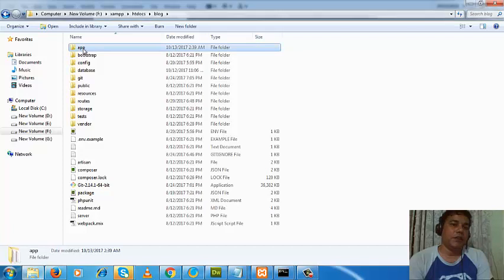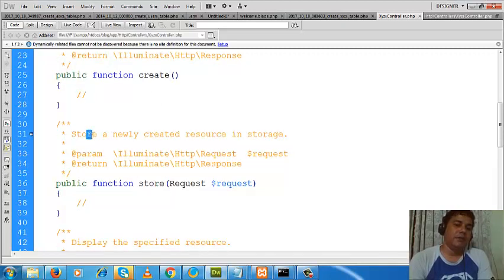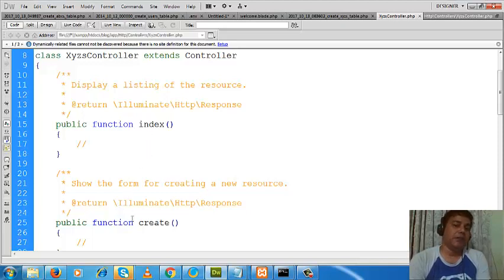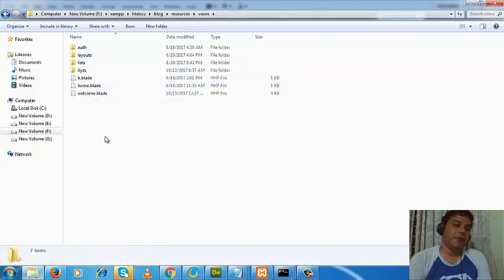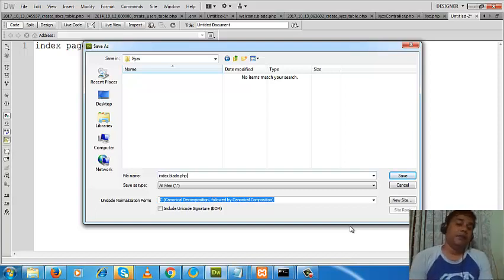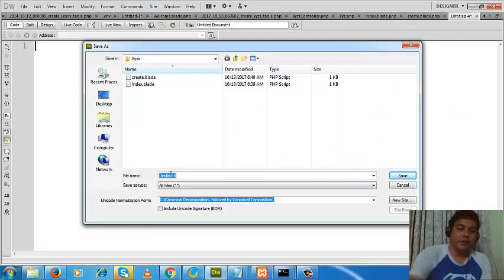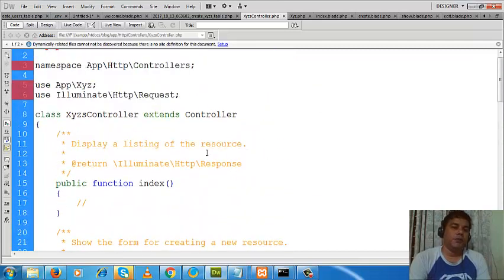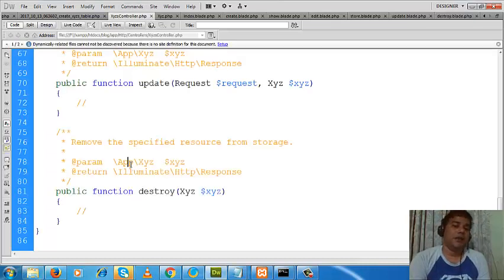Laravel Model View Controller Part 2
In this video i discussed about model view and controller